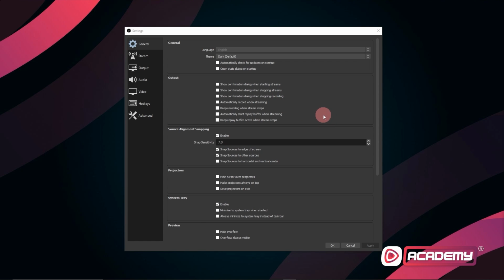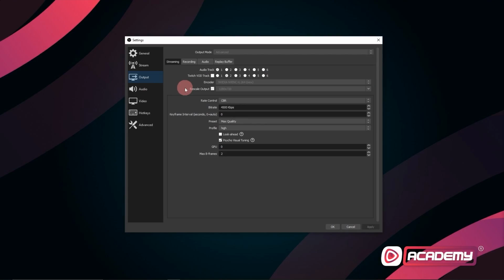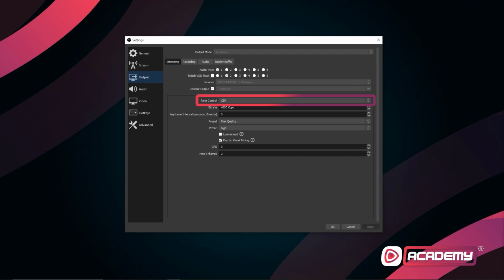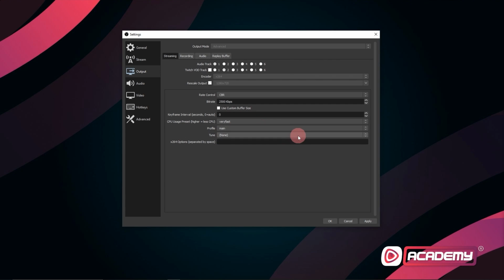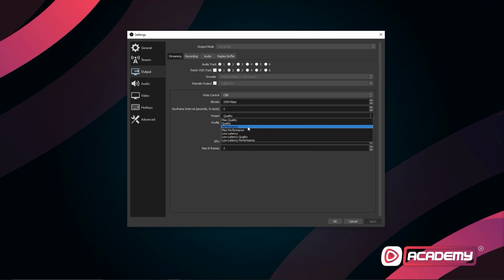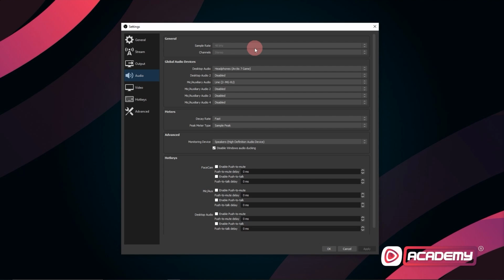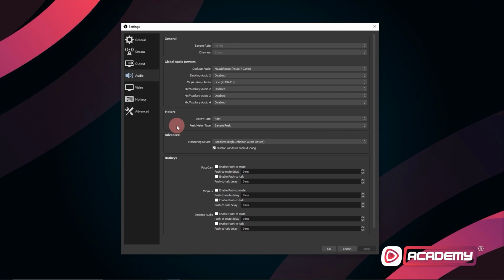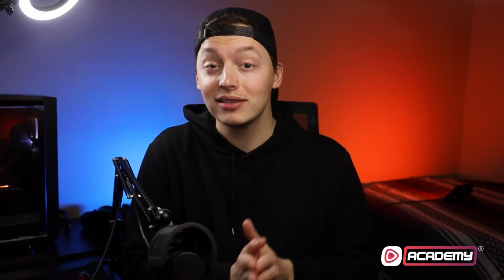BEST OBS STREAMING SETTINGS GUIDE 2022 - Ultimate tutorial to go live NOW! by OWN3D.academy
Best settings for streaming with OBS on Twitch, YouTube and Facebook Gaming 2022 all explained in this chapter of our OBS beginner course. This video will guide you through all the most important OBS settings so you can go live in no time and get the most out of your OBS streaming settings.

In this complete guide, we will talk about ALL settings for OBS and live streaming in 2022, including OBS general settings, stream settings, OBS Output and Bitrate, Output x264 CPU, Nvidia NVENC, AMD Encoder for OBS, OBS Audio and Video as well as Advanced settings and internet connection.

Topics in this lesson are:

00:00 - 00:40 Introducing Liam
00:41 - 01:14 OBS general settings
01:15 - 02:15 Stream settings
02:16 - 04:18 Output and Bitrate
04:19 - 05:27 Output X264 CPU
05:28 - 07:29 Nvidia NVENC Specs
07:30 - 08:15 Output AMD Encoder
08:16 - 10:23 Audio
10:24 - 11:32 Video
11:33 - 13:15 Advanced settings
13:16 - 14:05 Internet and final setup
14:06 - 14:28 OWN3D.pro and Outro

This is the second chapter of our OBS beginners course from our FREE to use educational platform OWN3D.academy!

Continue NOW for FREE!

Now that you have learned how to setup OBS and also have the best settings to maximize your streaming quality, it's time to learn about OBS docks and why they are important:

Presented by Liam, one of our amazing teachers.

▬▬▬▬▬▬MORE▬▬▬▬▬▬
OWN3D.academy
Designed to help streamers reach their goals! 🎓

If you want to have more functionality such as
📚 a course system
🏆 achievements
📈 progress
🤑 and earning vouchers
while growing your stream join us for FREE now on:

▬▬▬▬▬▬TEACHER▬▬▬▬▬▬
Your teacher for this video is Liam. Check out his content here:

▬▬▬▬▬▬SOCIALS▬▬▬▬▬▬
Want to know more about OWN3D.academy and join our amazing community?